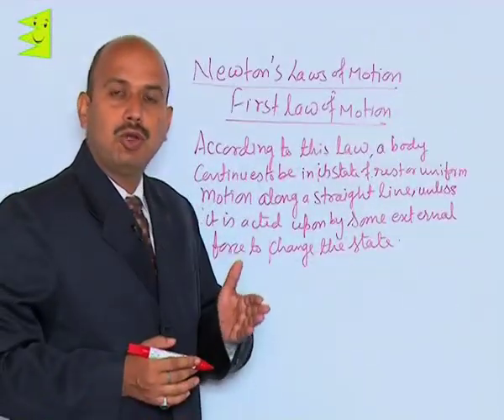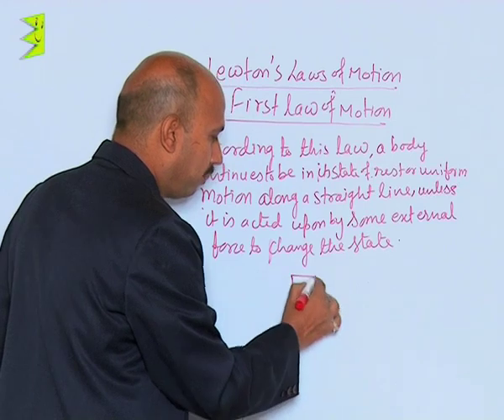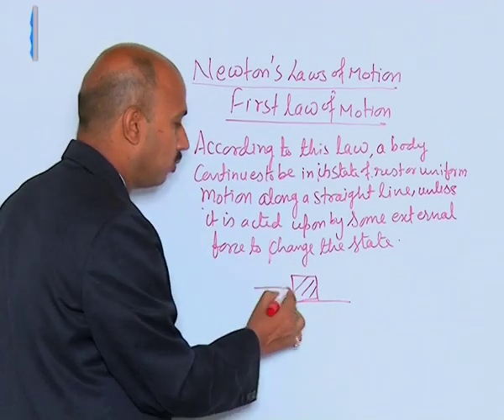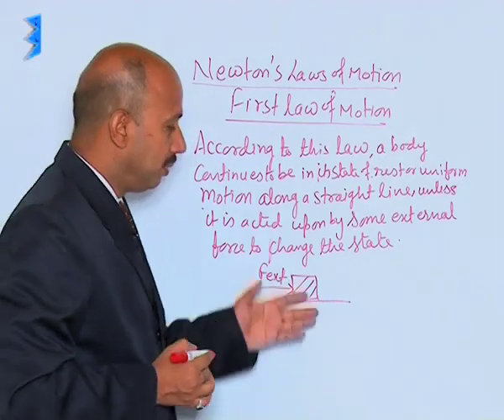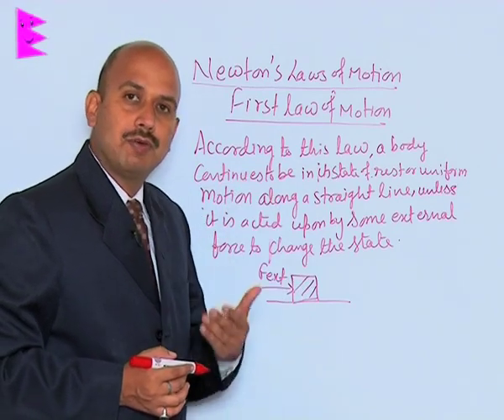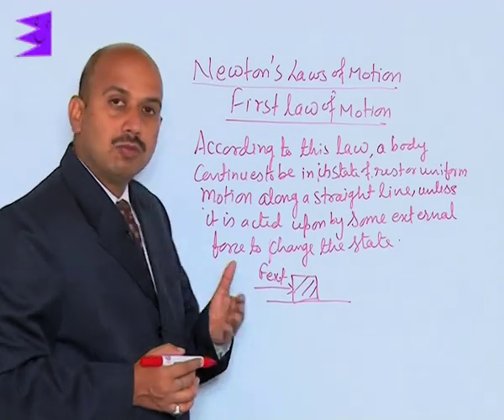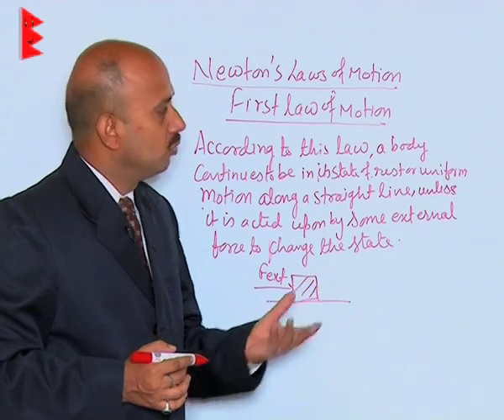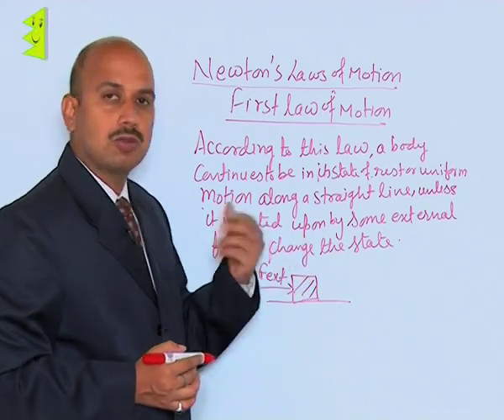CBSE Class 11 Physics Law of Motion Newton's First Law of Motion |Extraminds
Topic: Newton's First Law of Motion |Extraminds